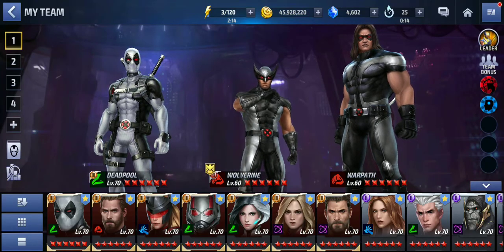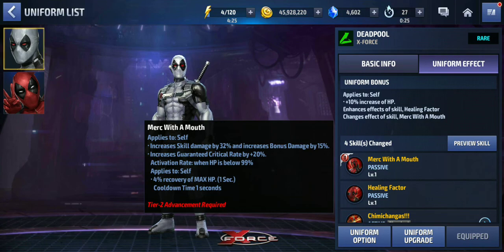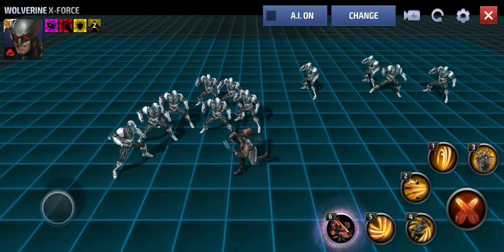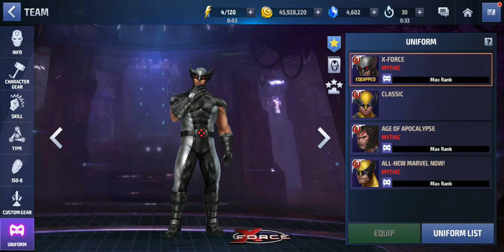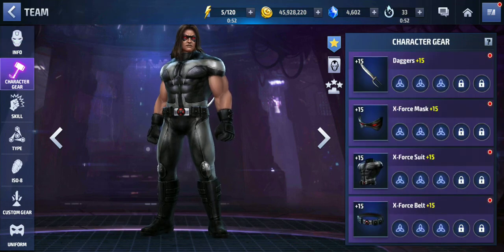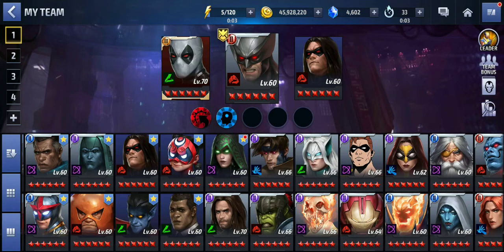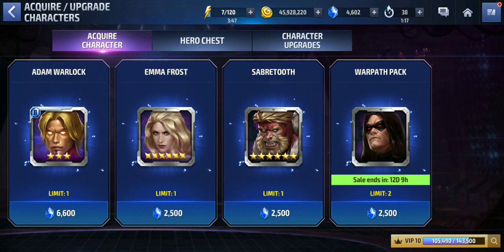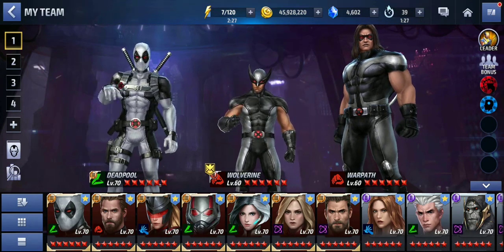X-Force Update 4.9 (Quick Review) Lets talk about it Marvel Future Fight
Ign bluvirage